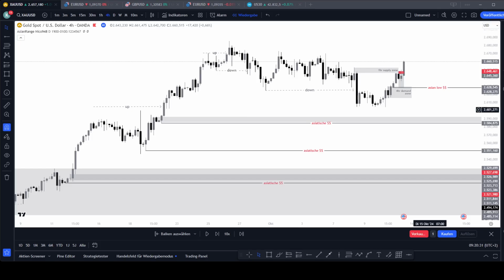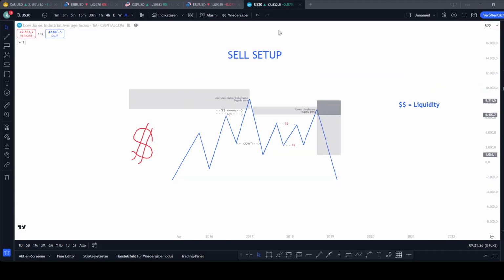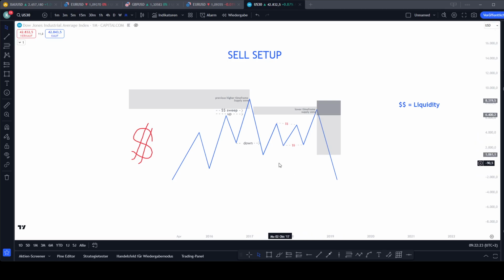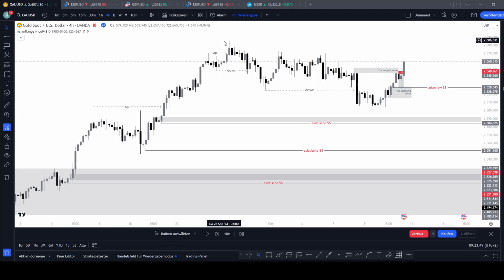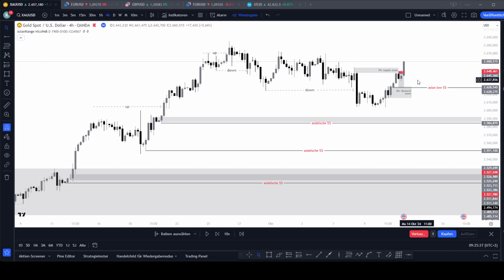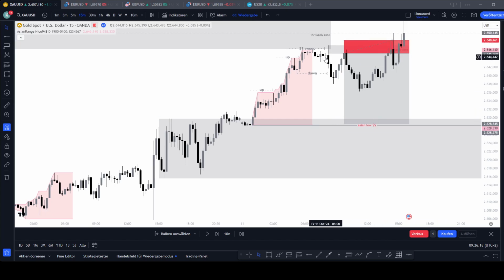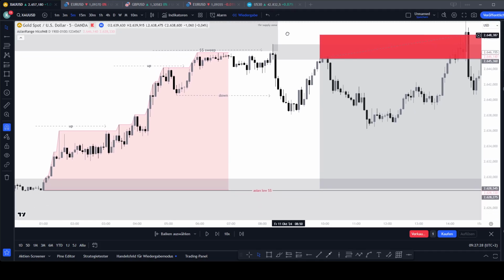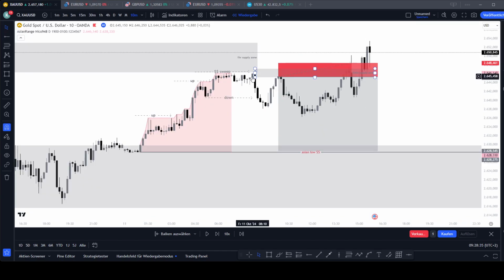Trade Recap, Chapter 8 , XAUUSD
This was a trade taken on XAUUSD. the Trade was a loss.
The most important thing here was simply the fact that i respected my setup and traded only my setup.

Trading is simply practing the act of consistency which means trading always based on your setup and on your trading plan.

I hope you learn something from this my video